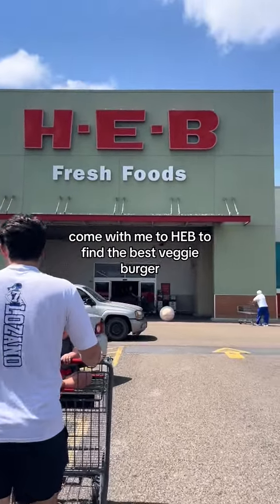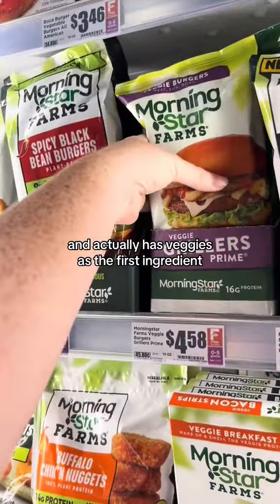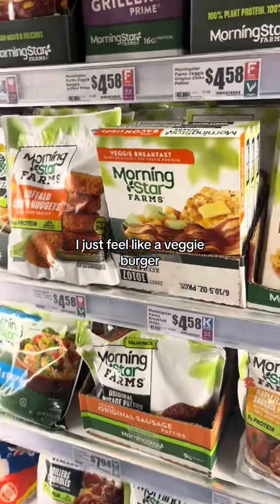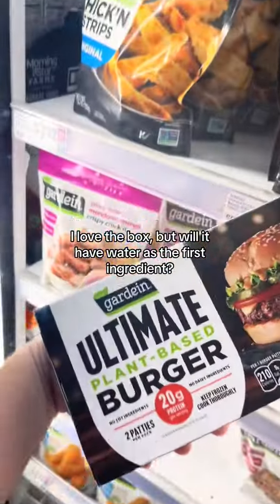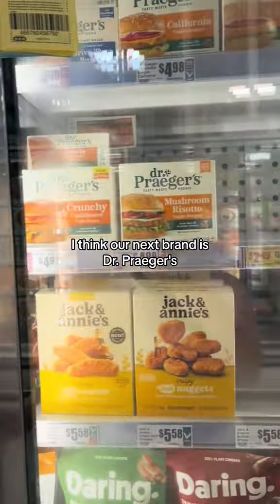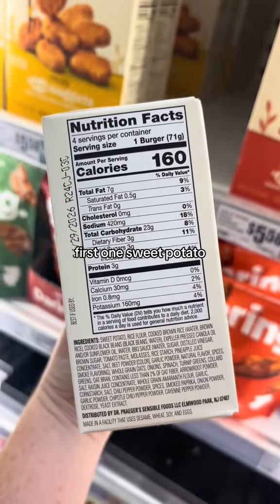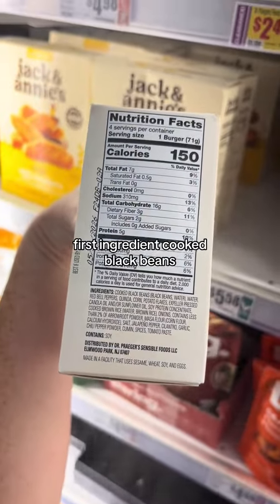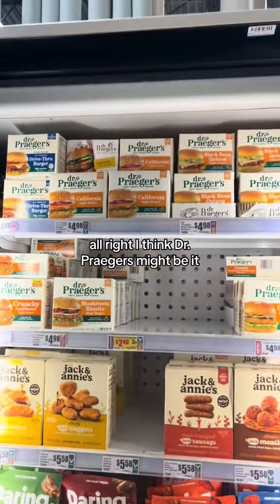Veggie should be the #1 ingredient in a Veggie Burger!